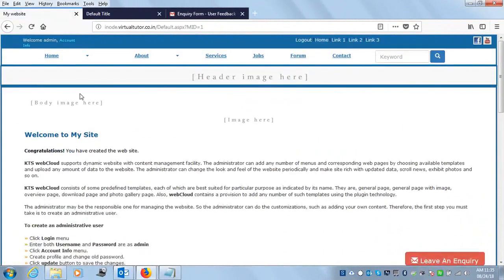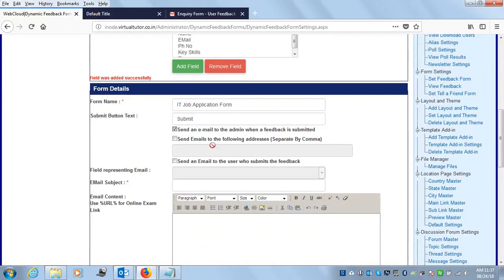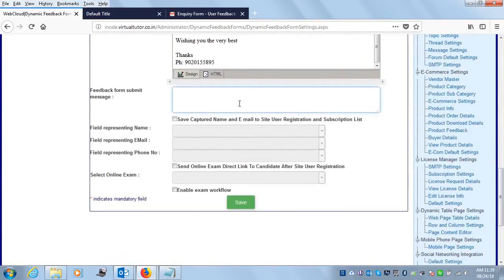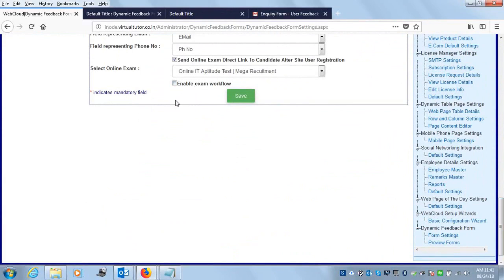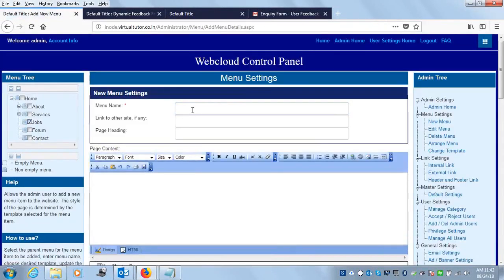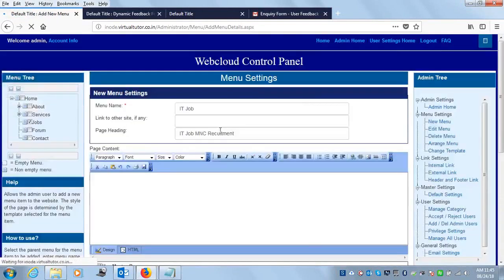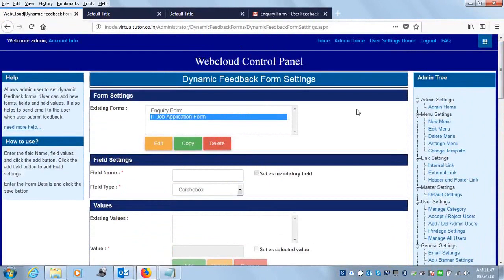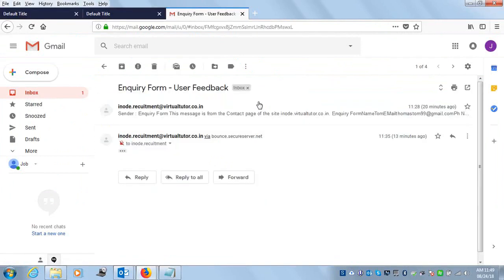Tutorial 8 | WebCloud | Online Exam Part 2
Online Exam Part 2